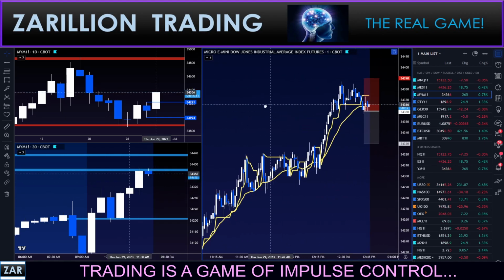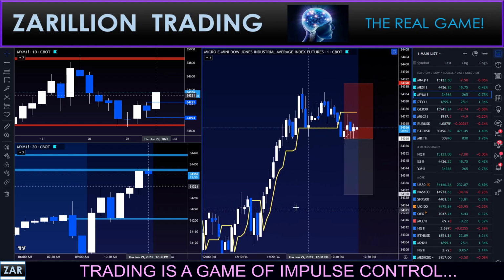+30.00 POINT WIN! DOW SHORT! ZONE REVERSAL!